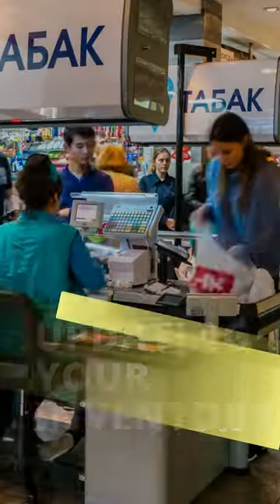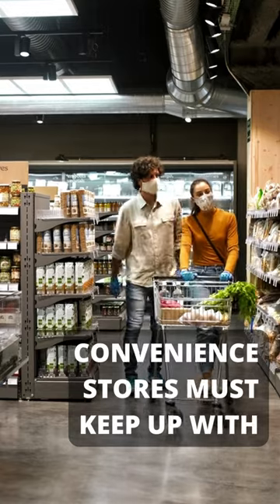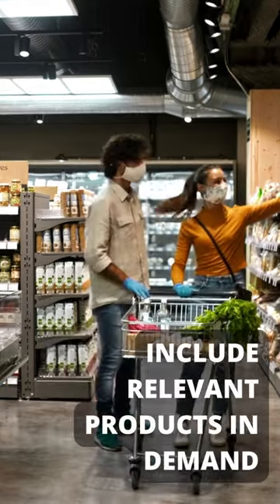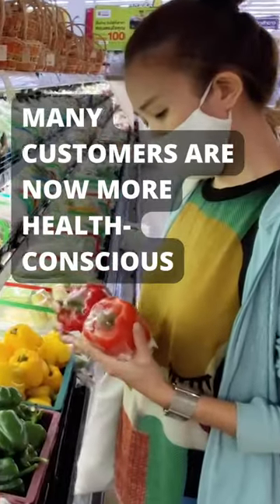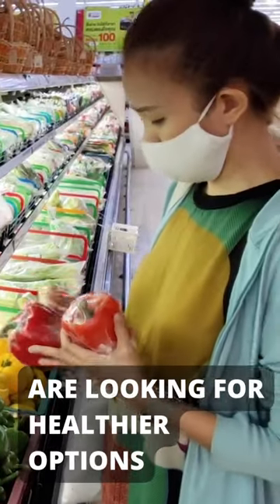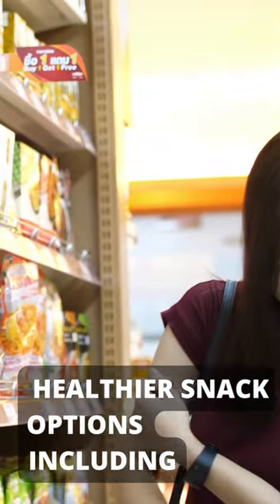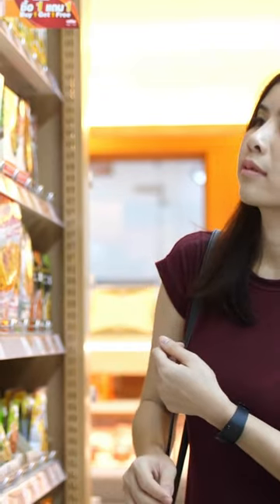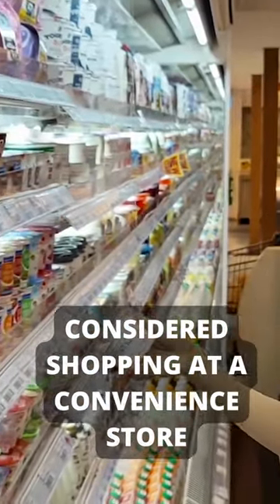Updating Your Inventory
Convenience stores must keep up with these changes by updating their inventory to include relevant products in demand. Many customers are now more health conscious and are looking for healthier options, add healthier snack options including fresh fruit and nuts. This can also help to attract new customers who may not have previously considered shopping at a convenience store.

Don't miss out on the opportunity to thrive in the digital landscape. Establish your online presence and leverage the power of technology to drive your convenience store's success!